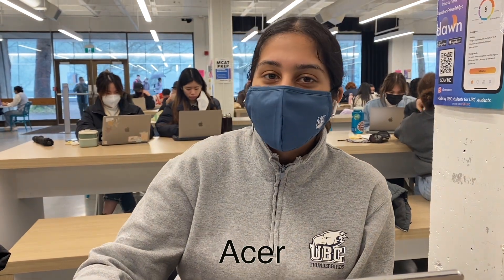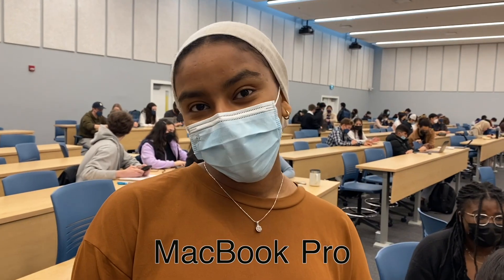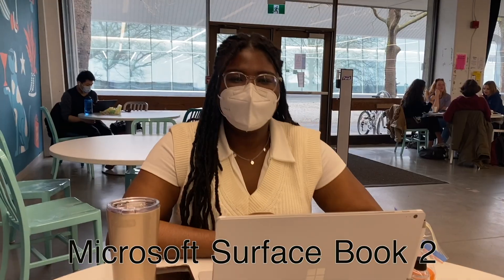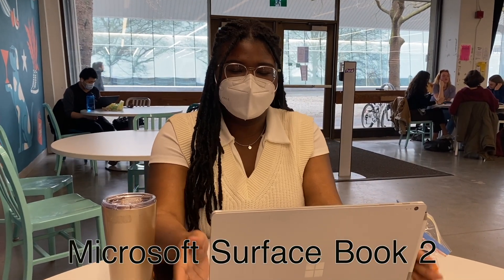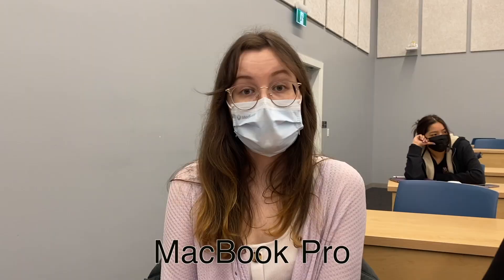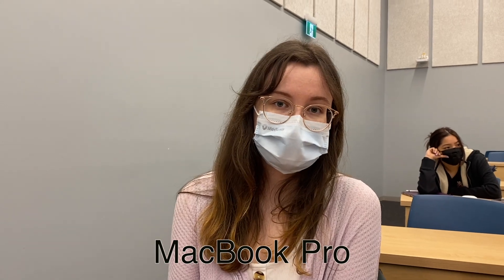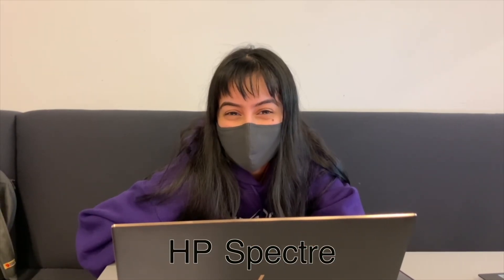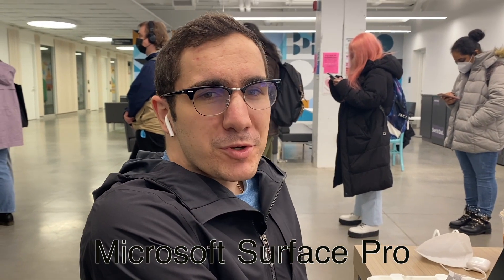What kind of laptop do engineering students use?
Hey everyone! Today we asked engineering students at UBC what laptop they use in engineering.

Edited by Hannah.